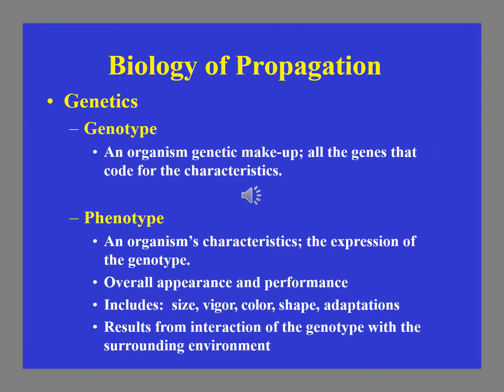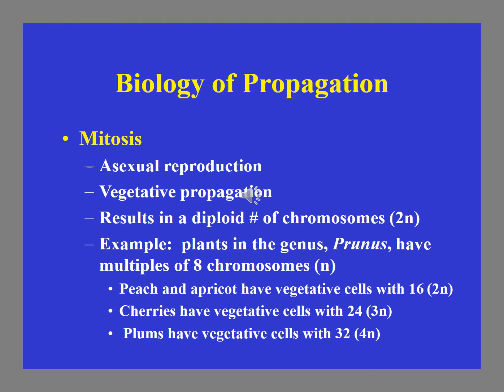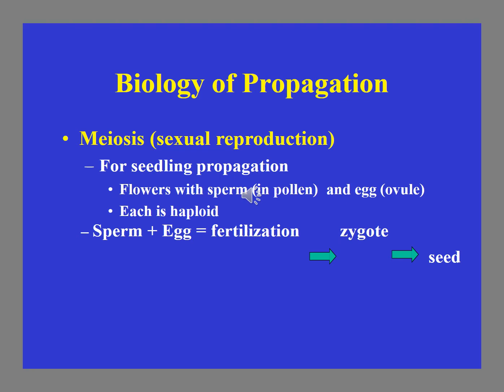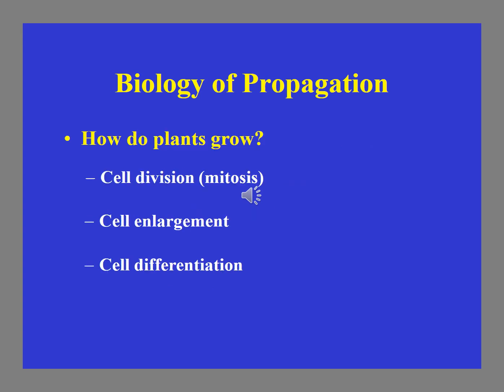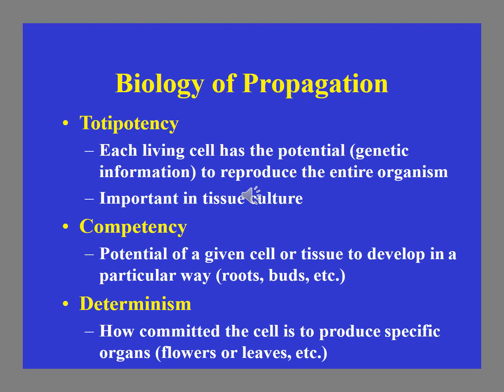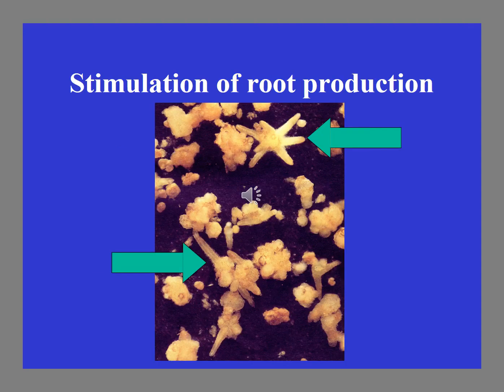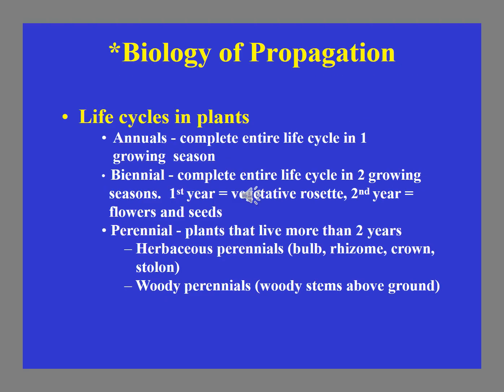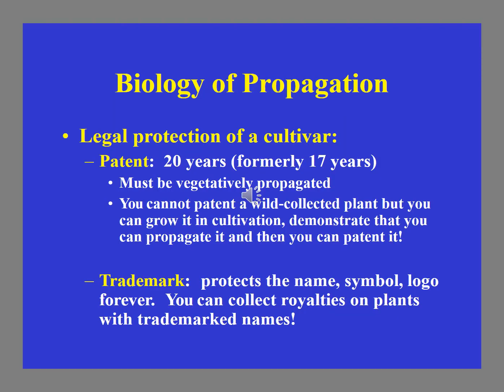13 Biology of Propagation Part 1